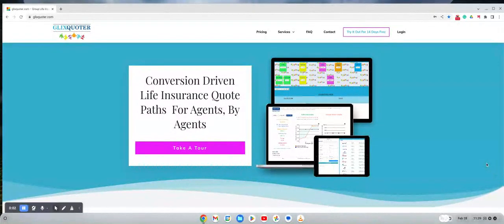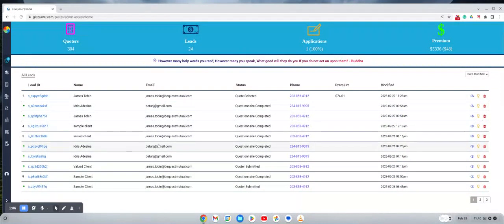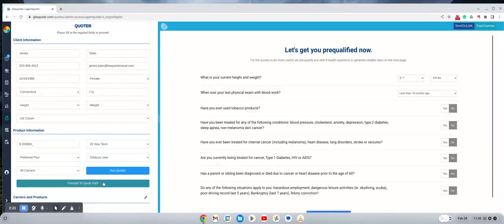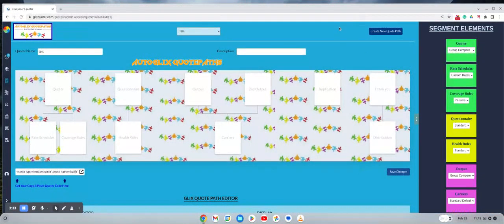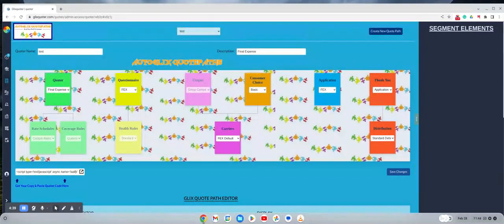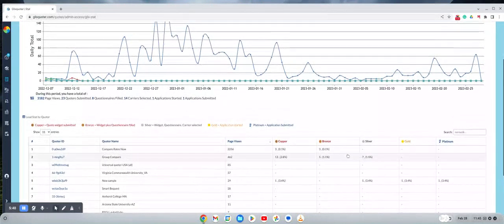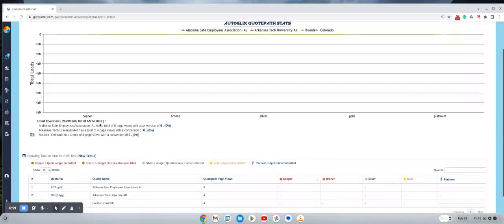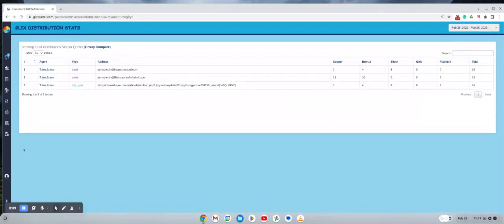Overview of Glixquoter